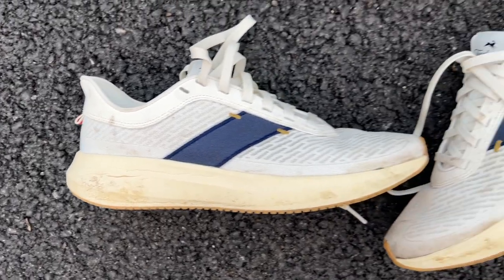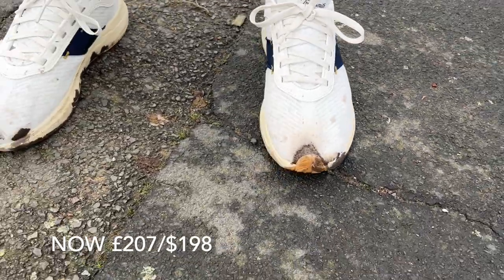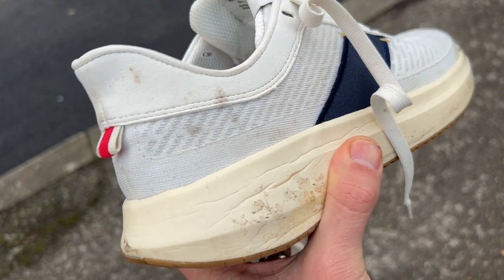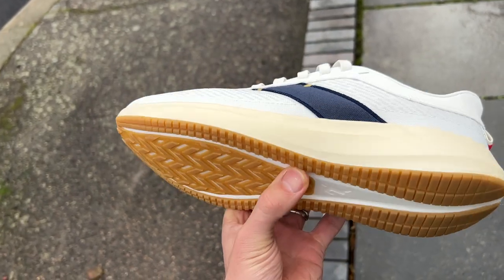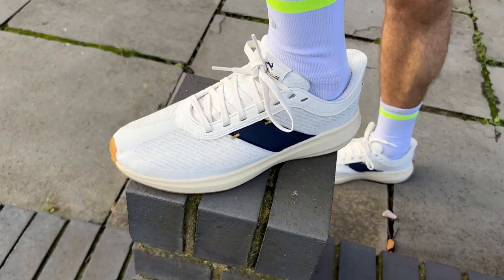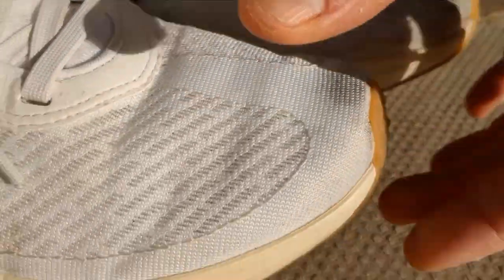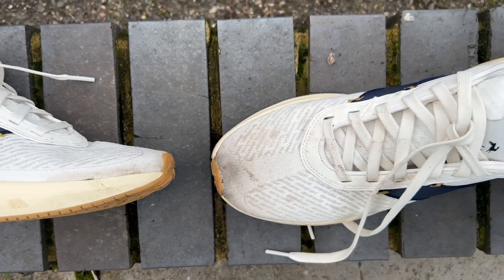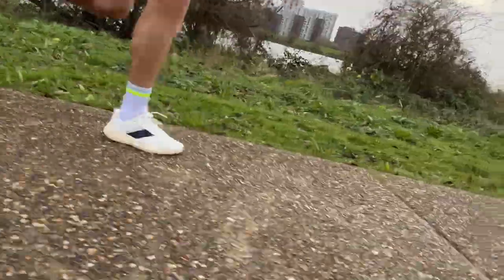Tracksmith Eliot Runner Multi-Tester Review: More than a pretty face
We weren’t sure what to expect from the Tracksmith Eliot Runner when it turned up at Run Testers HQ, but it has proved to be a very pleasant surprise. It’s a very solid daily trainer that works well at a range of paces, and the fact it looks so good is a welcome bonus. However, the price is very high (£207/$198, apologies for the mistake in the design section), so is the Eliot Runner worth it? Run Testers Jane, Gill and Nick deliver their verdict here.

JUMP STRAIGHT IN:
00:00​​​​ - Intro
00:12 - Design & Key Stats
01:49 - How’s The Fit?
04:51 - The Run Test
12:18 - Verdict & Alternatives